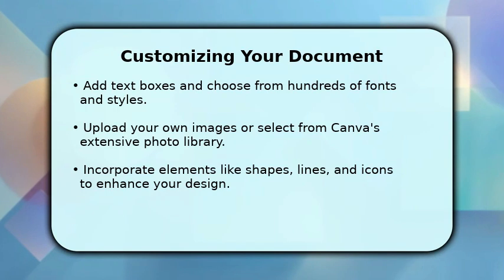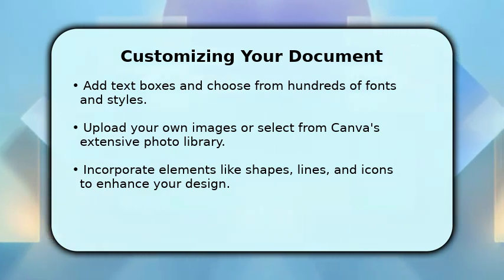How to Make a Canva Document 2025 - Easy Guide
▸ (x) Learn how to create a professional-looking Canva document in 2025. In this easy guide, we'll cover the basics of Canva and provide you with step-by-step instructions on how to make a stunning document. From choosing templates to adding text and images, we'll show you everything you need to know.